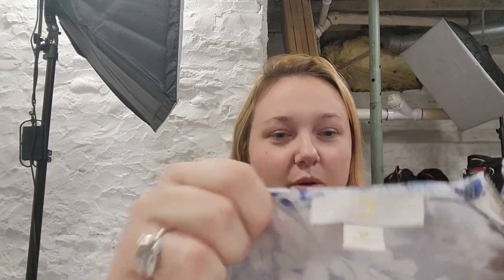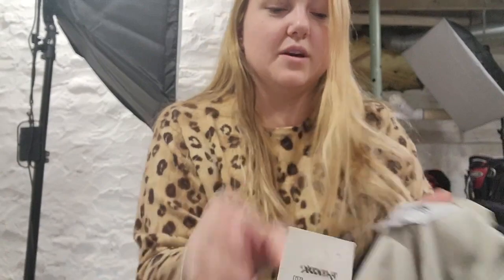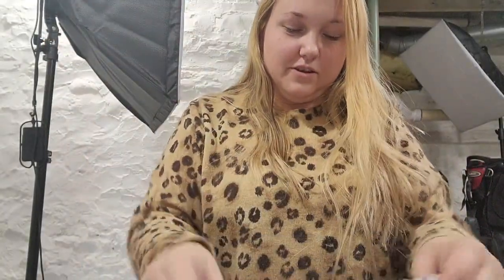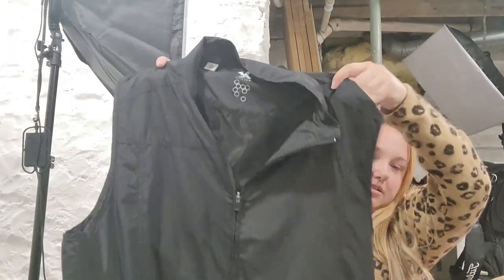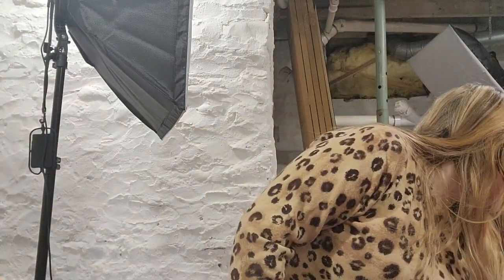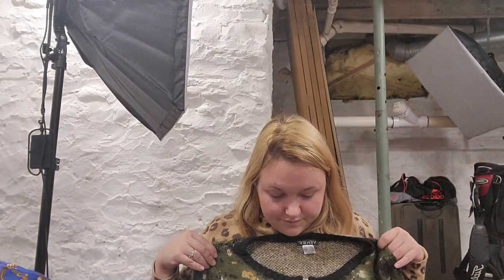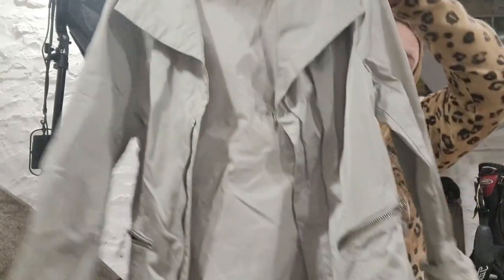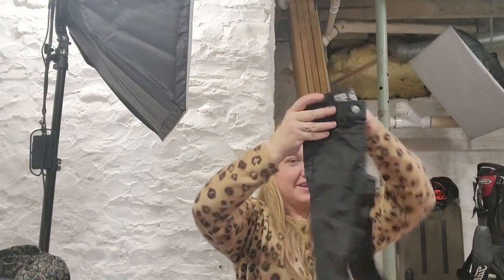Found a Surprise in the pocket of this Blazer! HUGE 100 Item Haul to sell online for profit!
Huge Goodwill bins Haul to sell on Ebay, poshmark, mercari and facebook! I spent $118 for all of this. A lot of style based pickups.